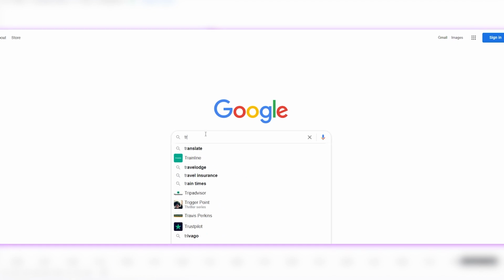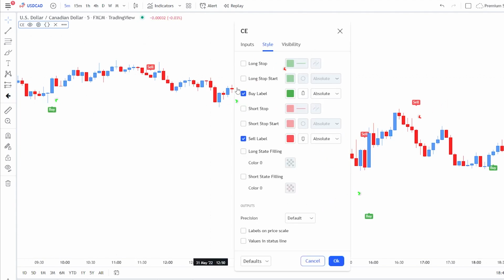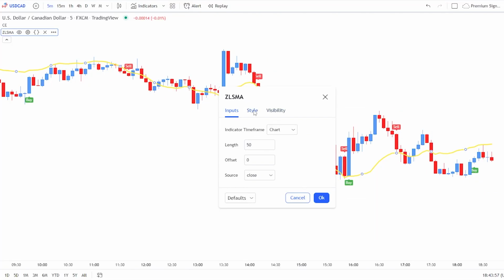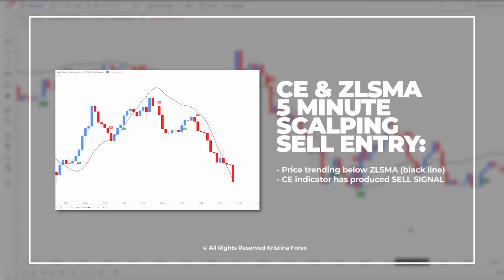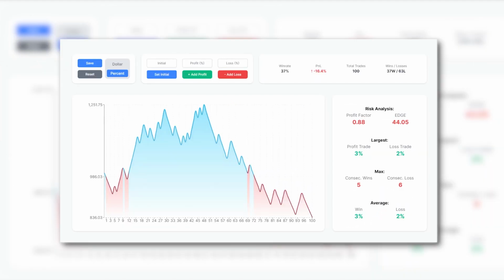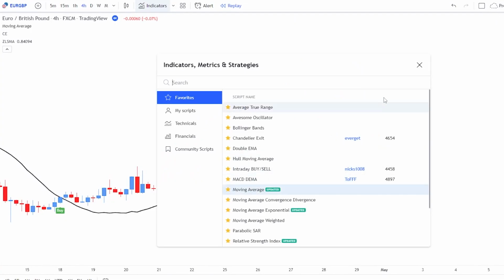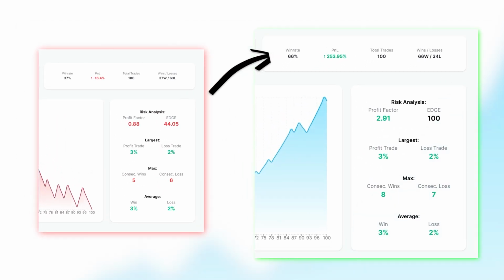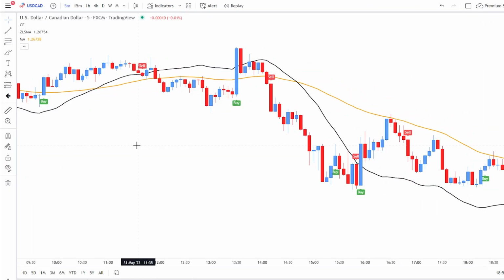Double Your Account With This 5-minute Forex Scalping Strategy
In this video, I will backtest a 96.8% win rate on a 5-min forex scalping strategy using the best tradingview indicators. This forex scalping strategy can be applied to any currency pair and used by anyone, from beginners to advanced traders.

*further video description*

You can use this 5-min forex scalping strategy to make profits quickly because forex scalpers buy and sell based on small price movements. The forex scalping strategy is based on powerful indicators, which are the Zero Lag Smooth Moving Average and the Chandelier Exit.

The zero-lag smoother moving average aims to eliminate the lag associated with trend-following indicators, and the chandelier indicator gives you plenty of opportunities to catch the best entries of the move in a 5-minute time frame. Based on volatility, the Chandelier exit indicator employs ATR calculations to determine the ideal position to place a profit stop loss.